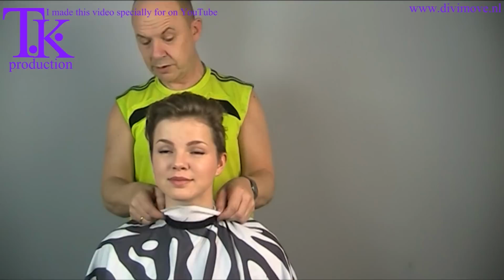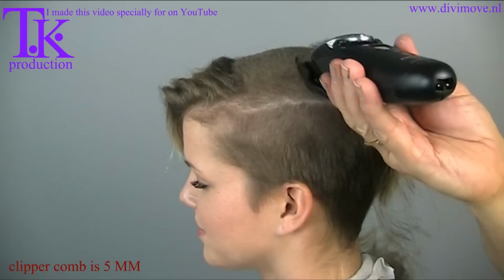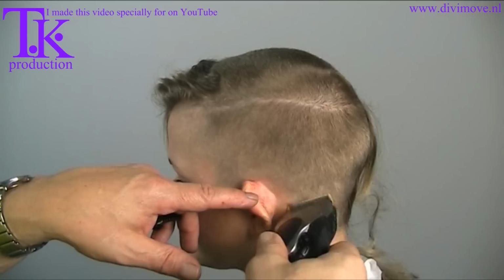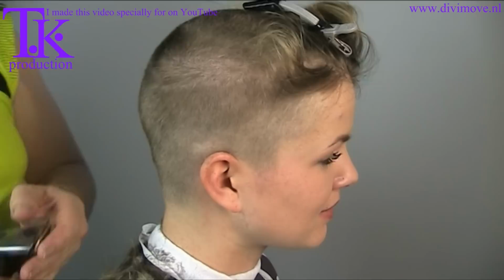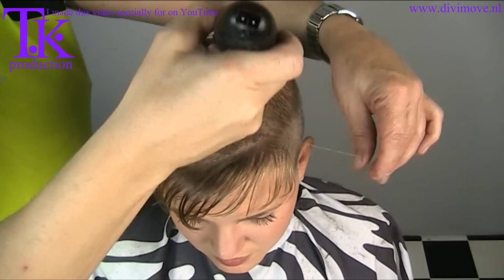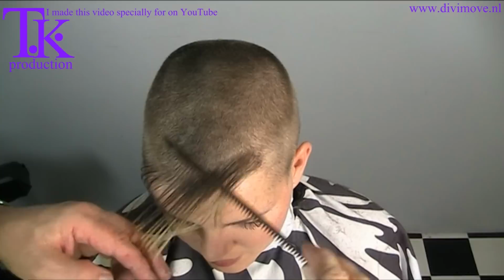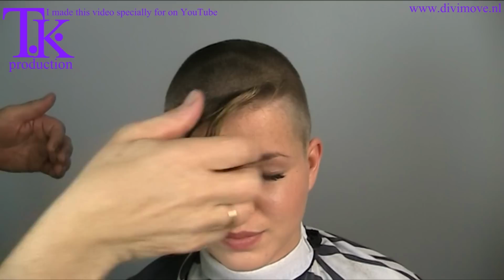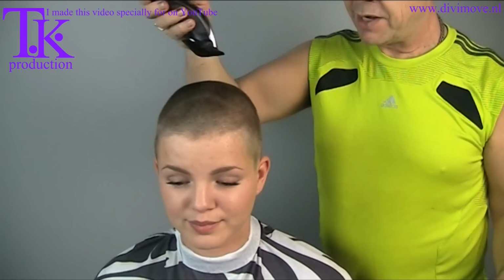I love to go ultra short! clipper haircut of Jacky by Theo Knoop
Jacky returns  being my model and she goo's all the way to a ultra-short clipper hairstyle!!!
In this video you see her reactions and how we made a two-step haircut of it and all the photo's a made of her.
Hi Everybody!

Theo Knoop